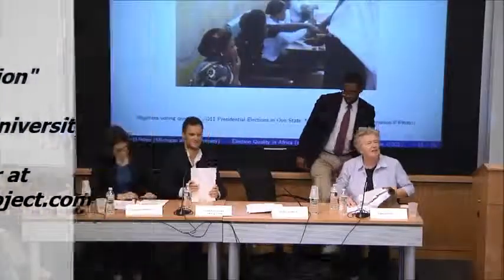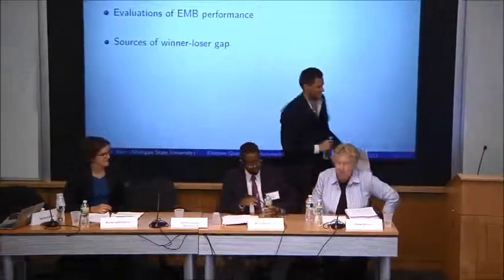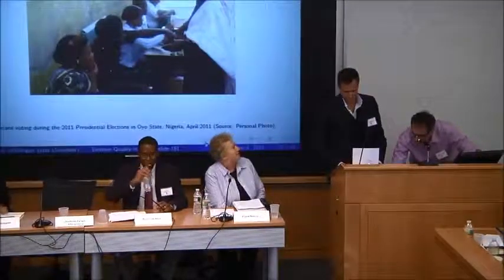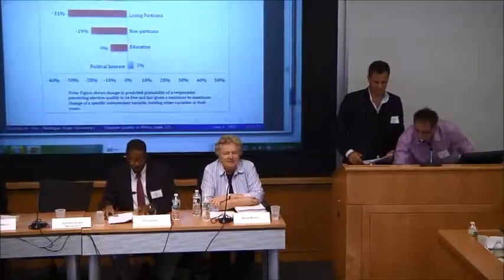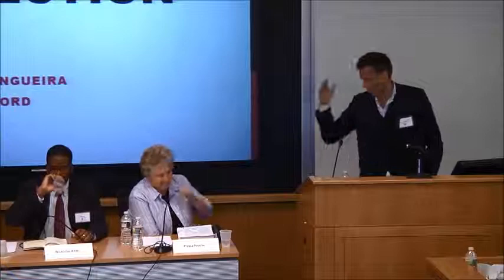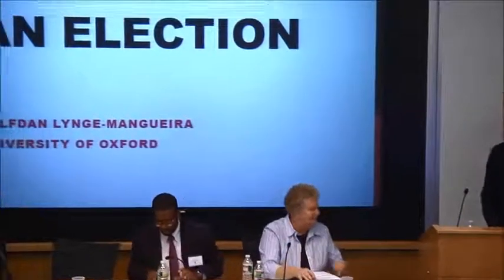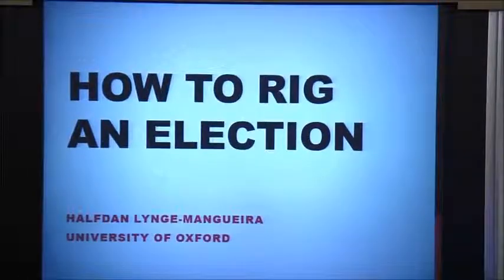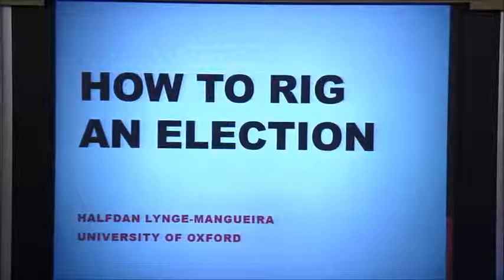Halfdan Lynge-Mangueira, Harvard EIP Workshop, Panel 7-3